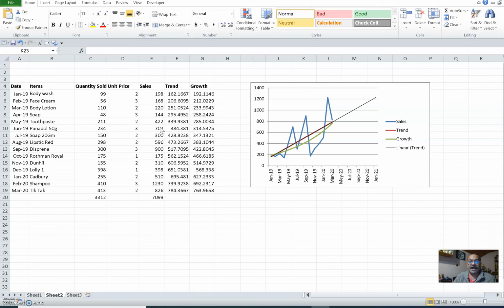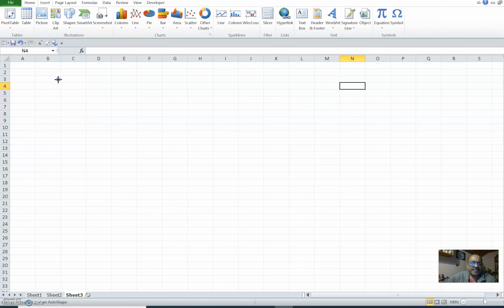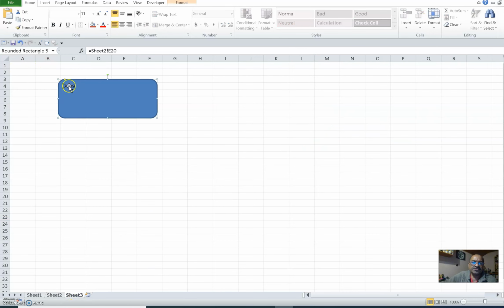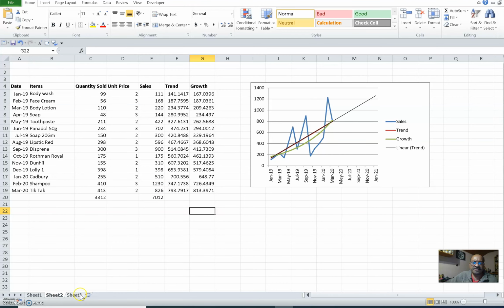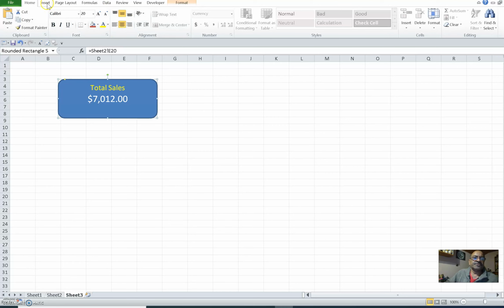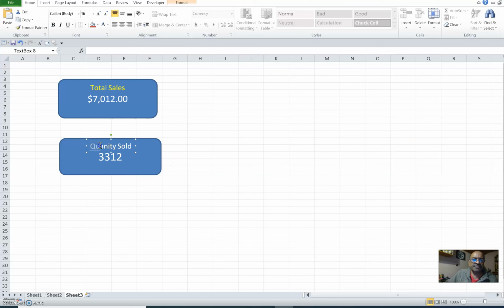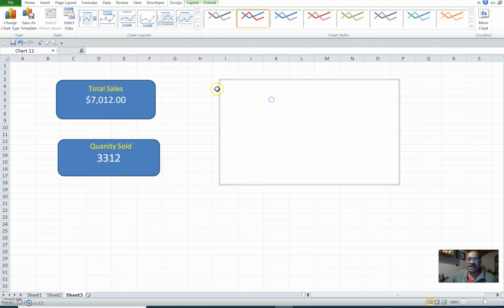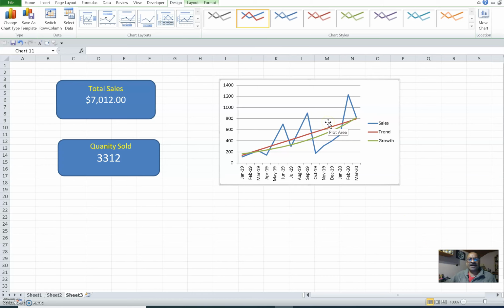Building Dashboard in Excel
The dashboard provides a very clear and well-organized data required for any presentation in Excel. This tutorial takes some example to explain how to build the most strategic dashboard.